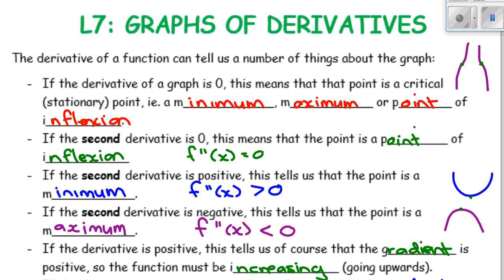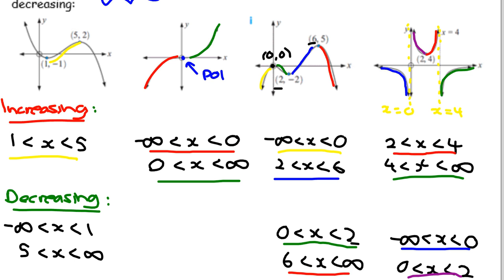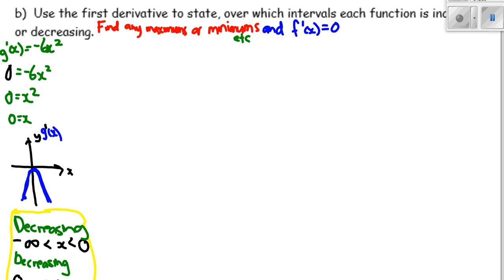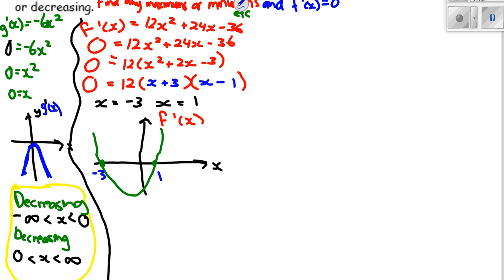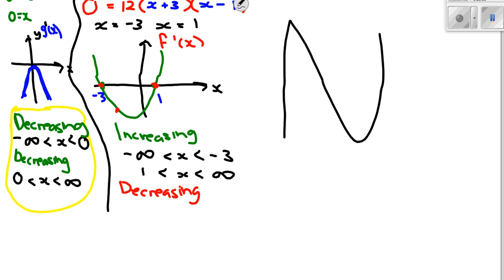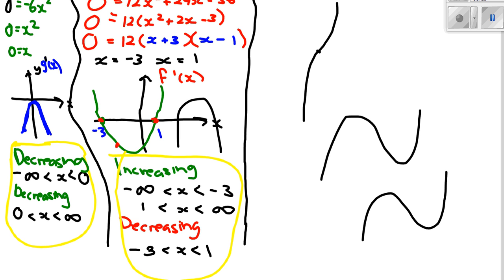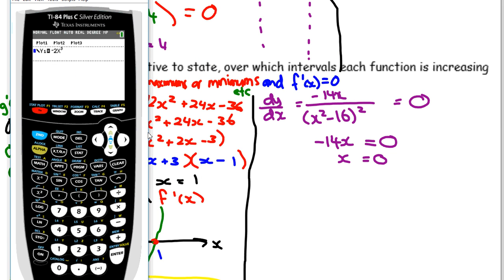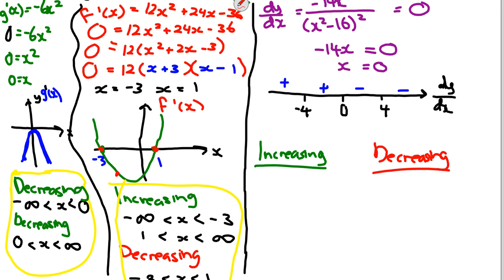Graphs of Derivates Part 3